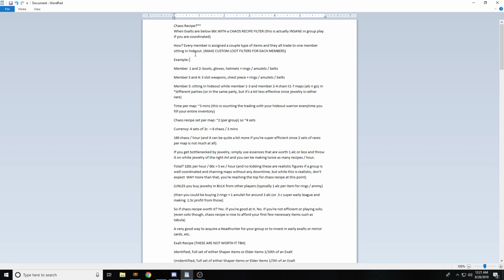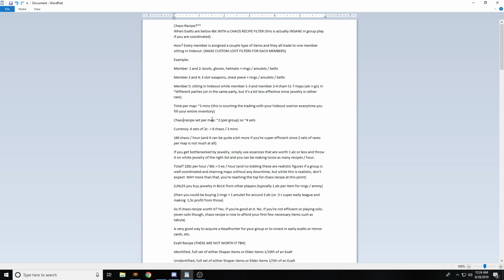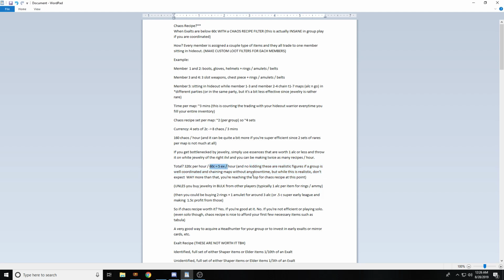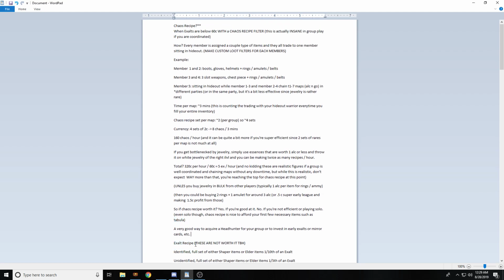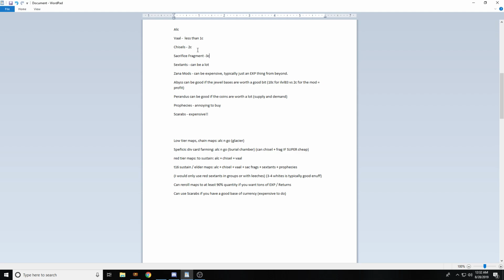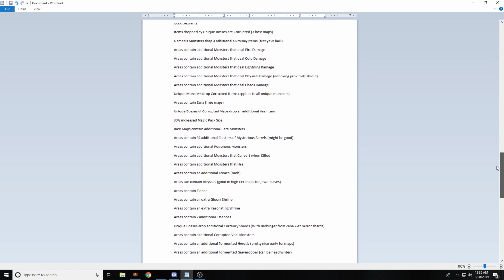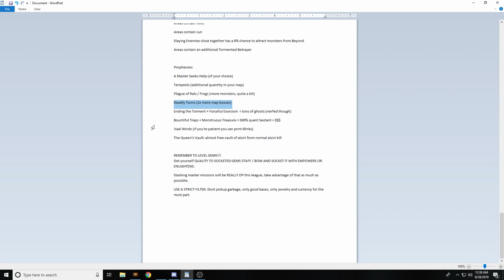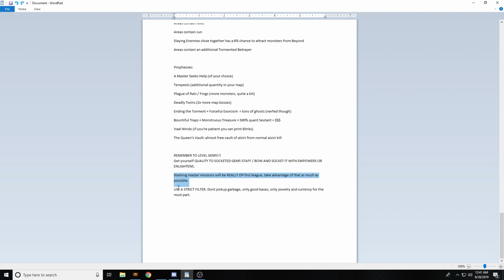Path of Exile: Week ONE CURRENCY guide: Mapping Edition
First off all, a HUGE thank you to my patreons!
Alex, DanteSHK, ZzMastermind, Drool, Gorogothands, Val and anonymous.. I love you all equally and wish you the best in Blight!

So this is the 2nd to last installation of the "top X ways" series, I cover mapping with as many things as I can think of in regards to that, if I forgot anything PLEASE let me know in the comments!

The trading, which is the final episode of this series will be out within the next few days!

Insane Delver, will answer all your delve related questions!
New guy on the block, very nice guy who's eager to learn, a prime example!